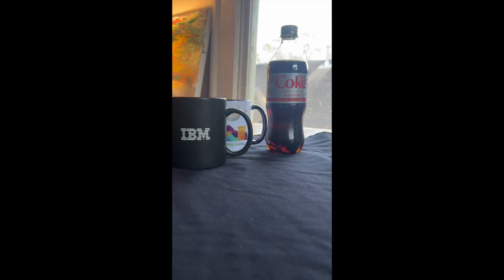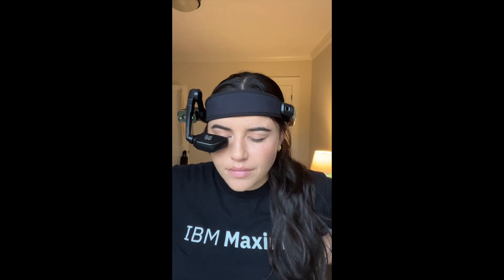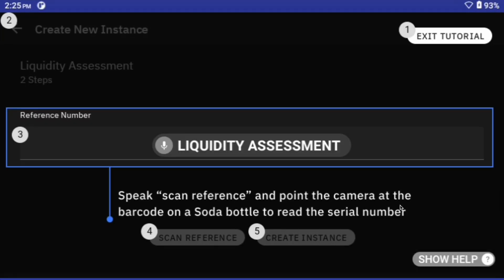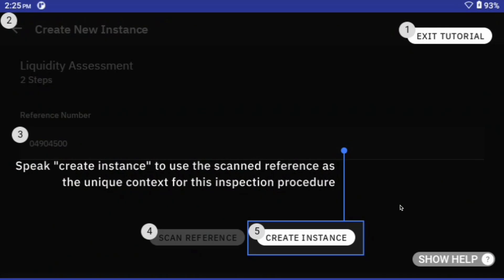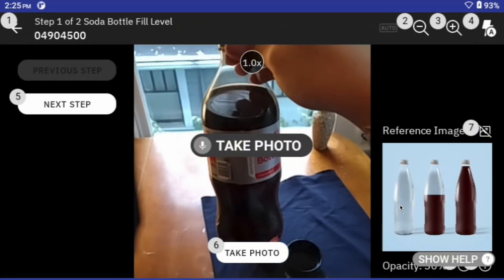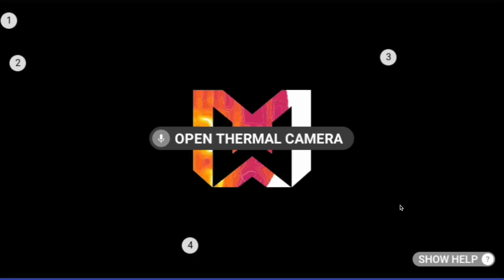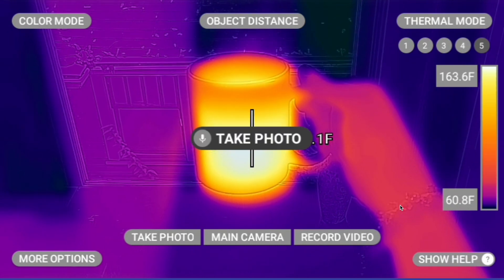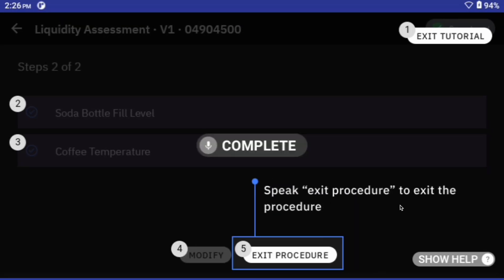Maximo Visual Inspection demo through Realware glasses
Check out this slick MVI AI vision inspection demo. MVI models running natively on the Realware headgear checking fluid levels of a bottle.